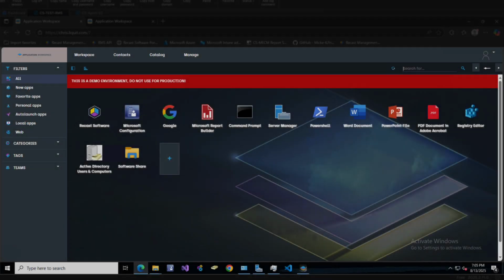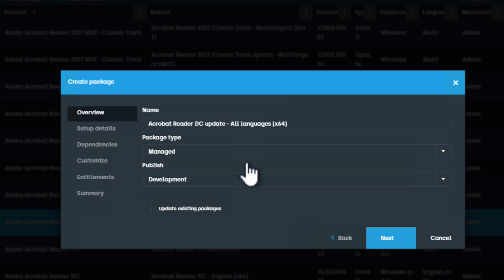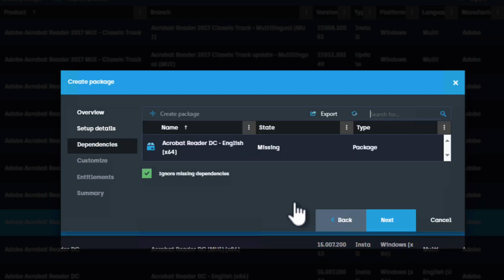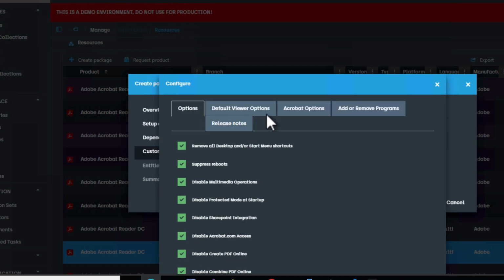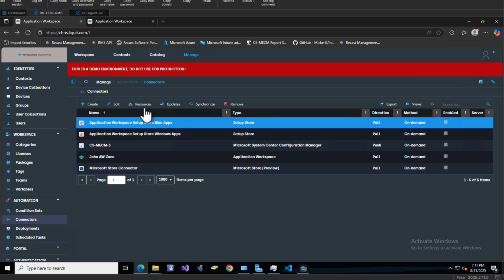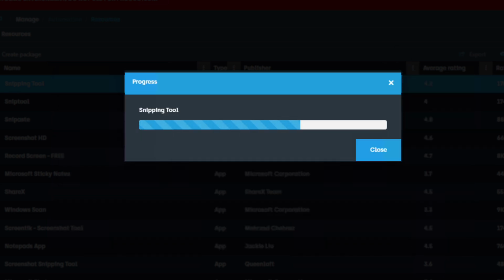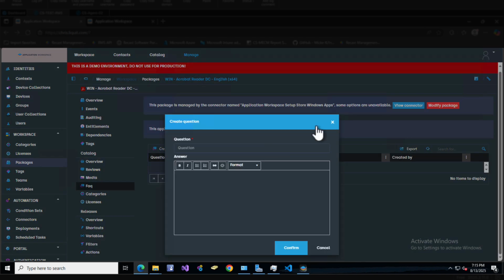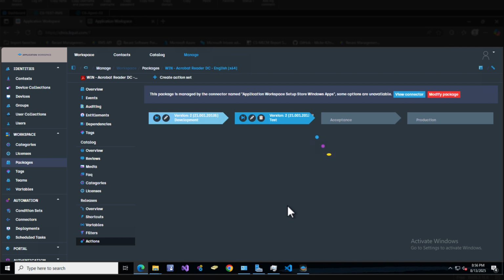Application Workspace Fundamentals: Connectors and Packages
Join Chris, Sr. Manager of Onboarding and Enablement, as he walks us through how to populate our workspace.